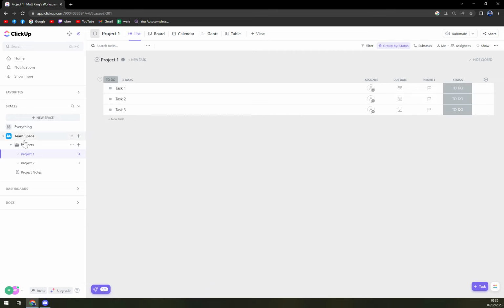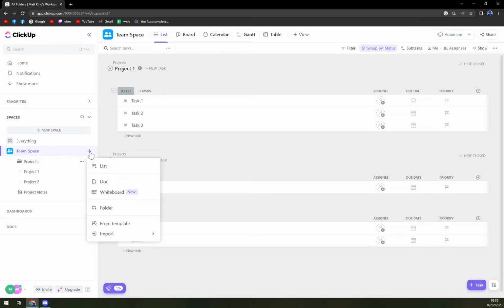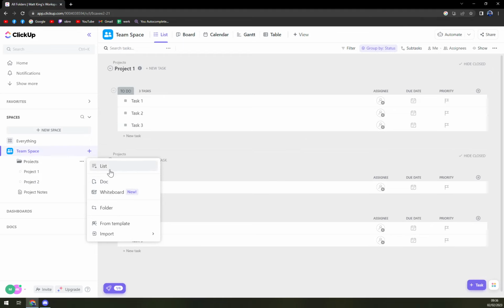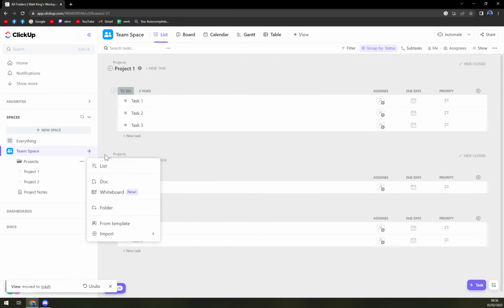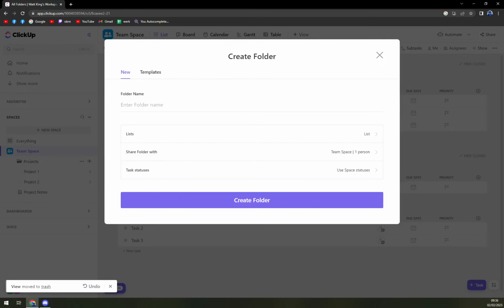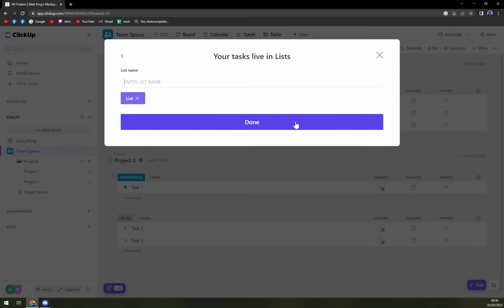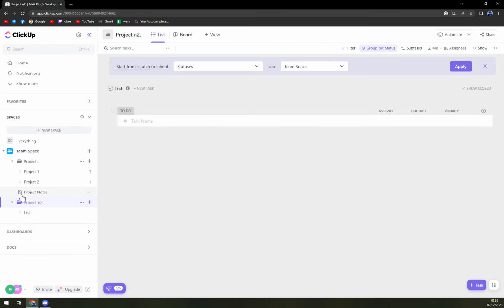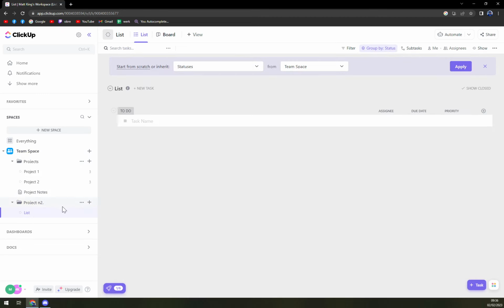How to Create Projects in ClickUP 2023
In This Video You Will Learn How to Create Projects in ClickUP